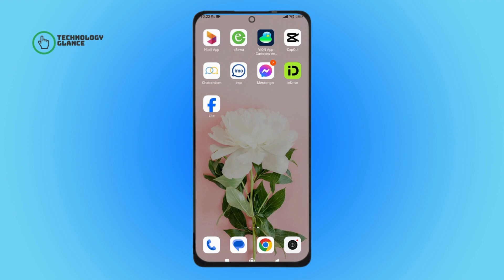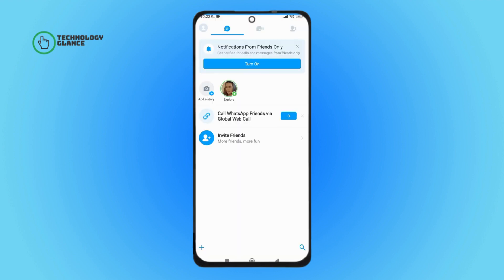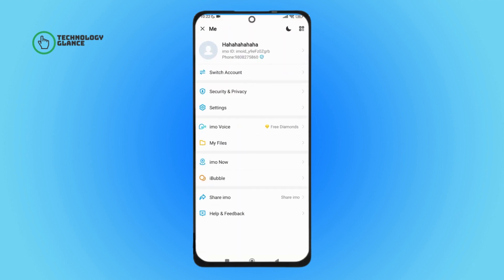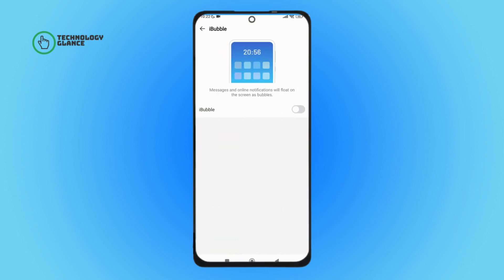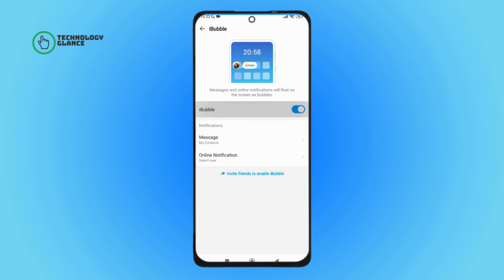How To Turn On Ibubble On Imo? |Technologyglance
Enhance your imo experience by turnning on ibubble feature on imo. This feature helps to turn on ibubble and strengthen connections  more effectively with their close contacts.Users will have freedom while using this feature.